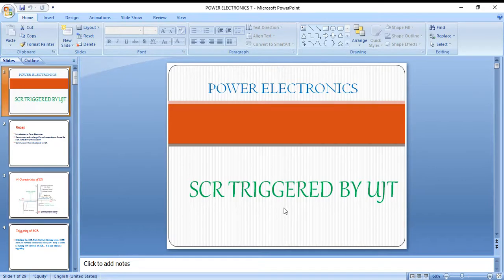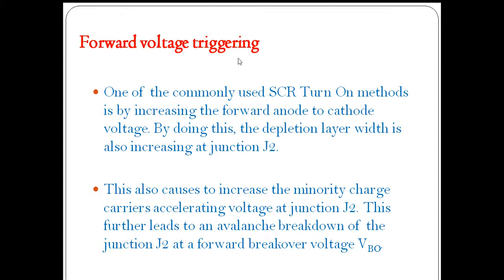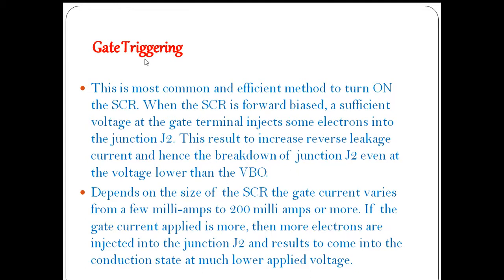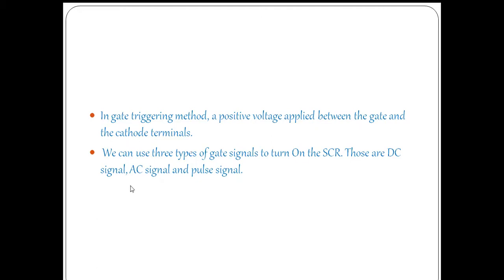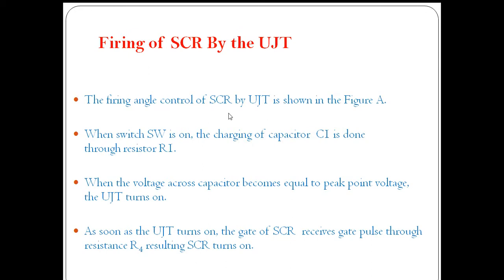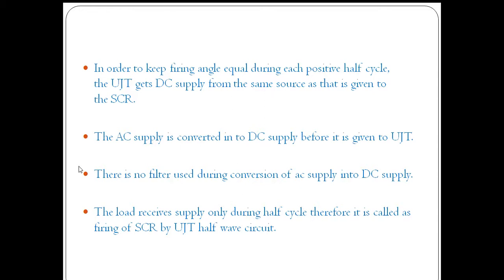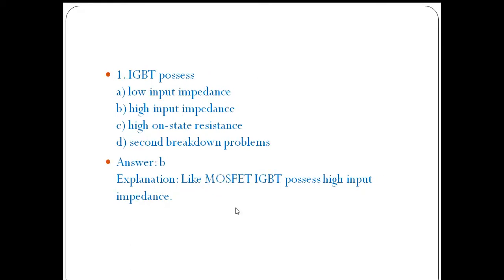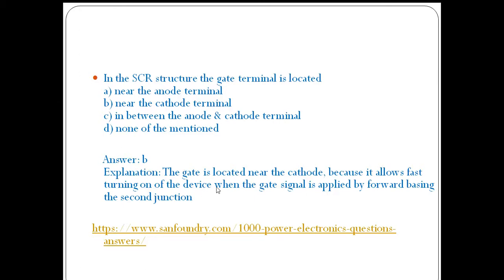Triggering methods of SCR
This video contains the different triggering methods to turn on the SCR in detail.